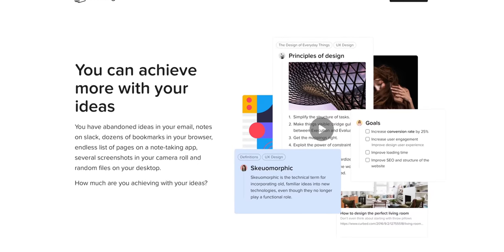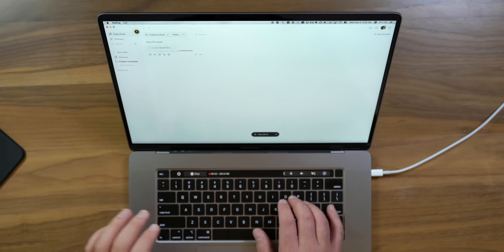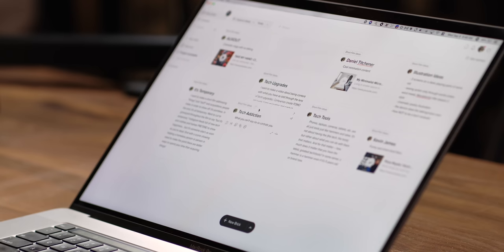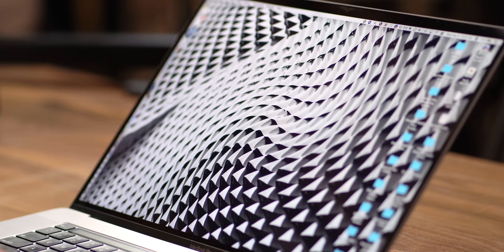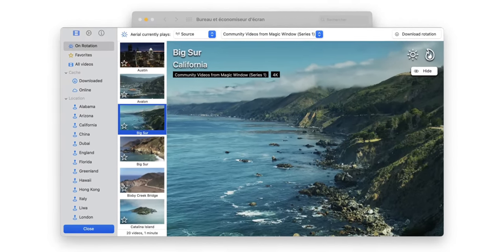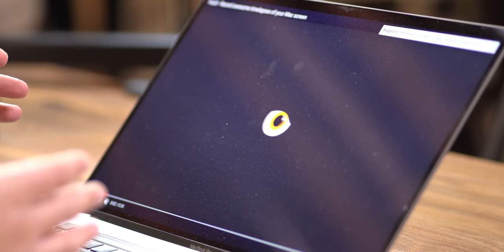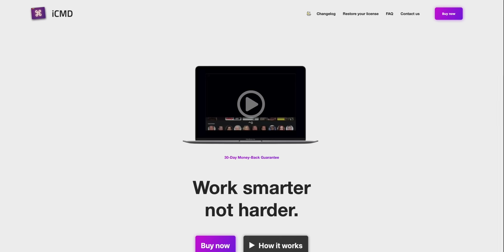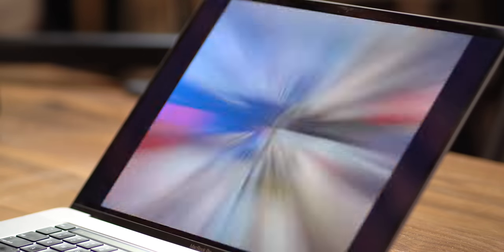Mac apps that will make you say, "BRILLIANT!"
A new Mac apps video that has something for everyone! Whether you're a power user, looking to enhance your productivity, just want a cooler screensaver option or are just bored and want to add some freshness to your Mac setup, this video is for YOU!

Apps:
0:00 - Start
0:17 - Walling
4:18 - Text Sniper
6:09 - Aerial
7:49 - Hustl
10:05 - iCMD

Get snack-sized video clips from the podcast!